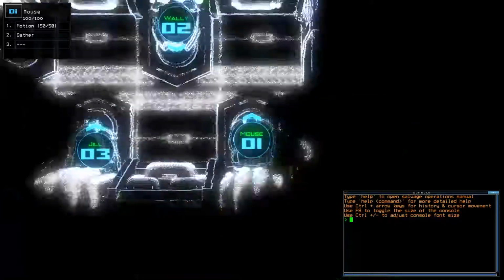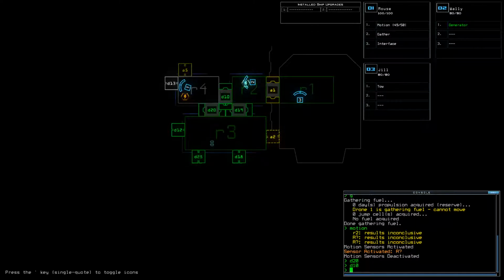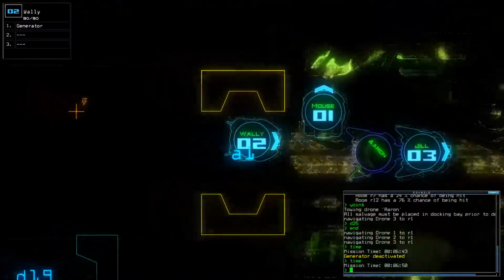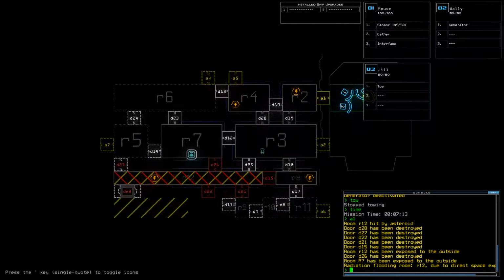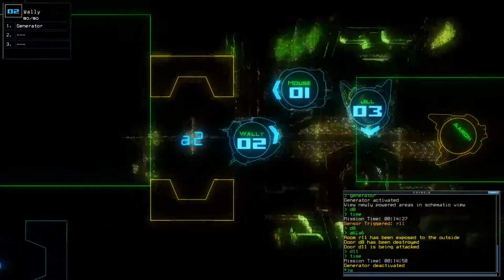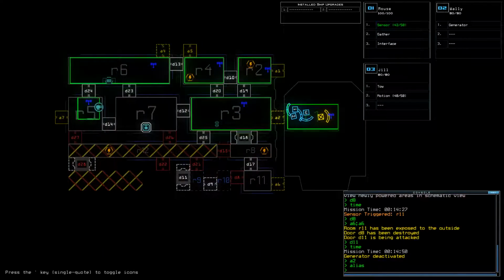Duskers Daily 9/9/2019: Cut off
When you want to explore the derelict but the game says no.